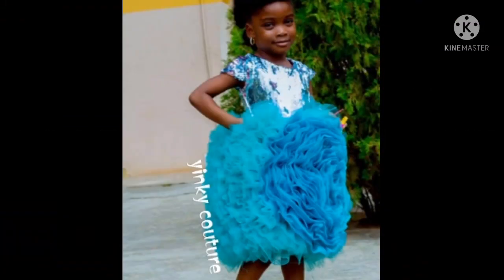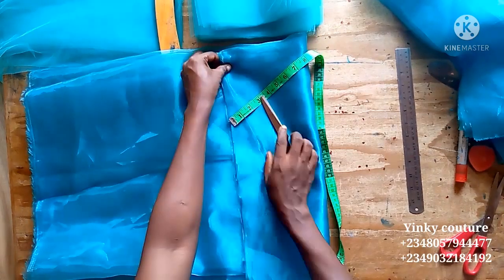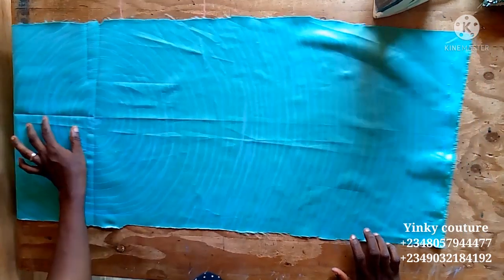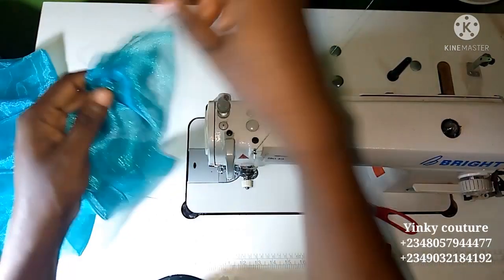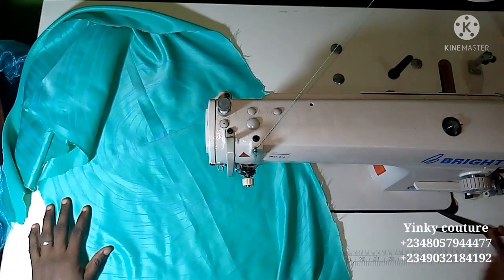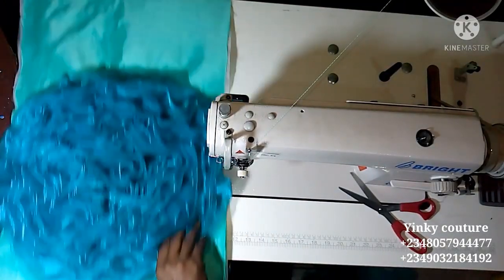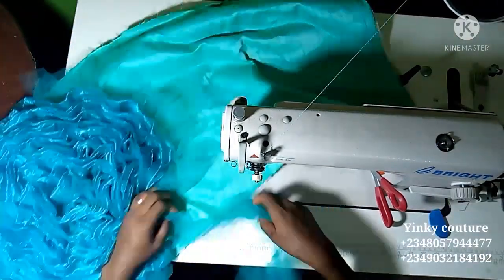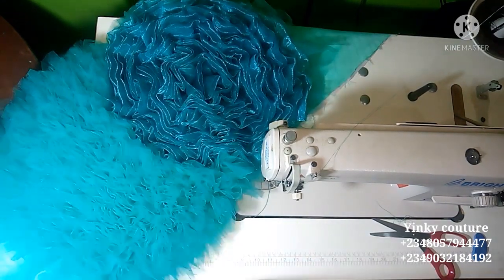HOW TO MAKE RUFFLES, RUFFLED BABY DRESS, CUTTING AND STITCHING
Learn how to make 2 different types of ruffles in this video, this ruffles can be used to make baby dress, sleeve, skirt and also blouse, for this baby dress I used
10yards of tulle
6yards of organza
1 yard of bridal satin( the base)